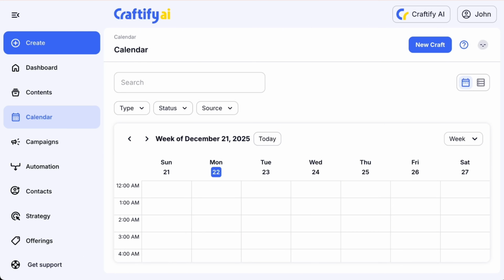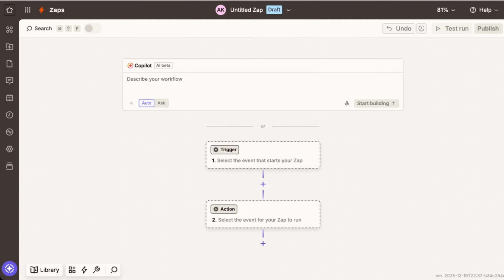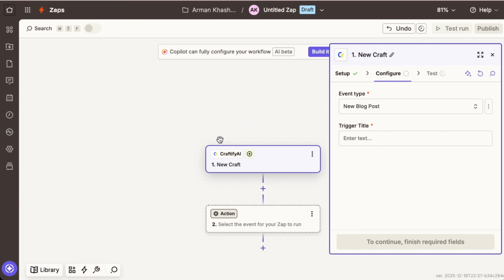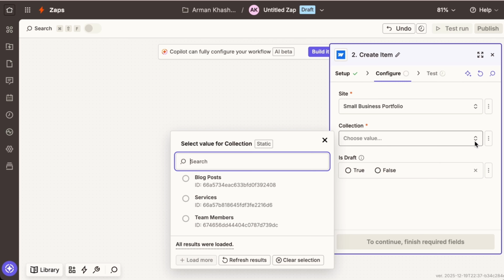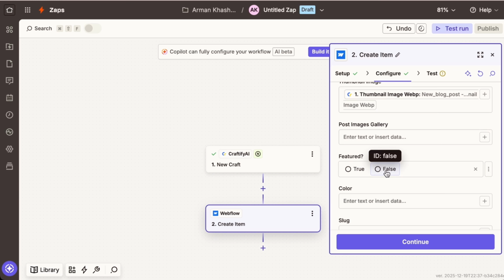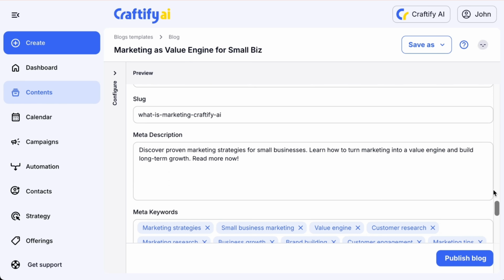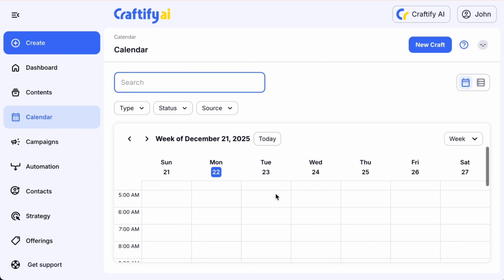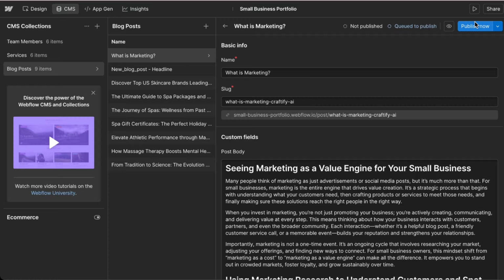Craftify AI to Webflow - Blog Post Tutorial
In this short tutorial we show you how easy it is to set up Craftify AI to your Webflow website and have blog posts posted automatically using Zapier!